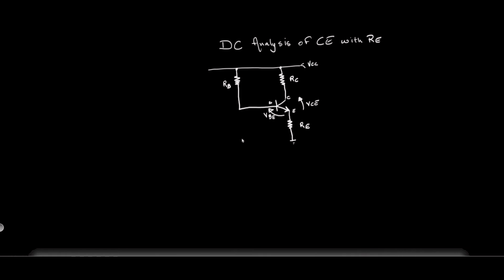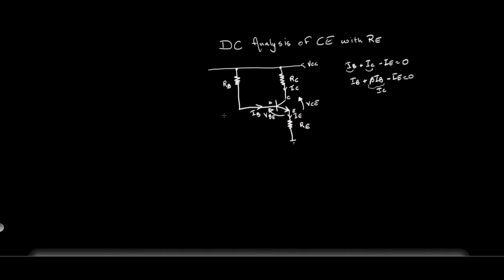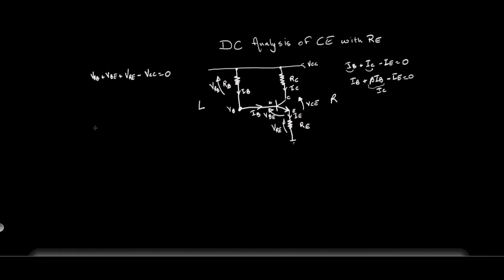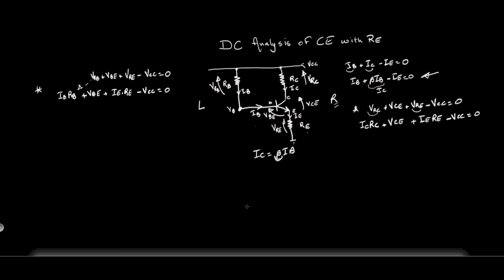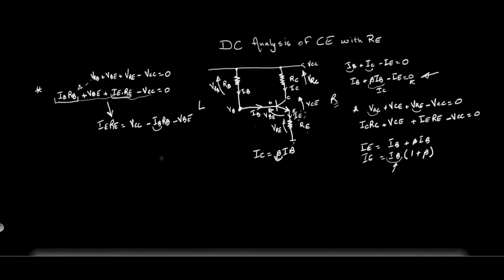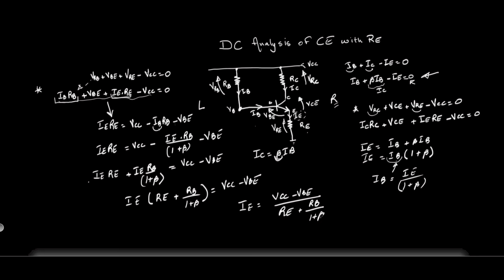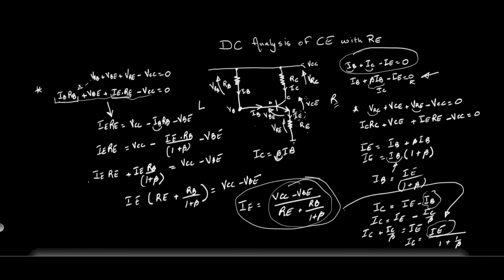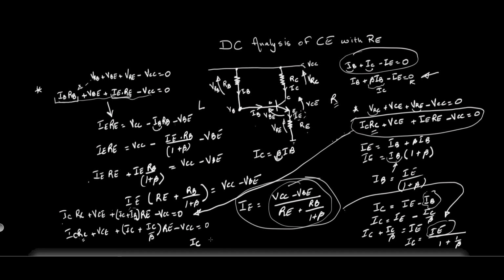Transistor in CE Configuration with RE: DC Analysis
In this example, we will use various methods to extract IE and IC based on the circuit's characteristics and components.
Pay close attention to the use of Kirchhoff's Law to establish the equations for the circuit.